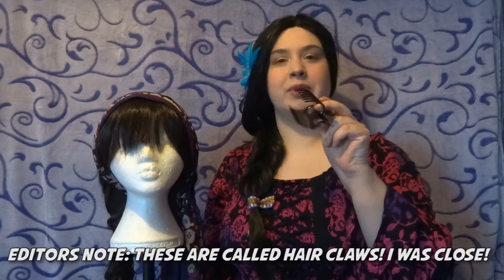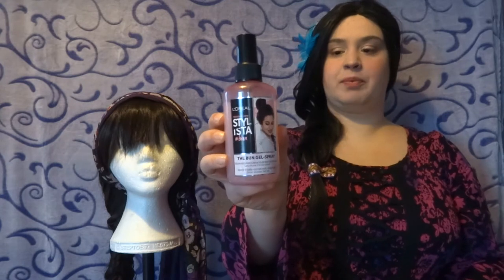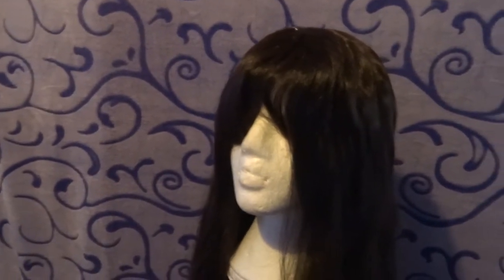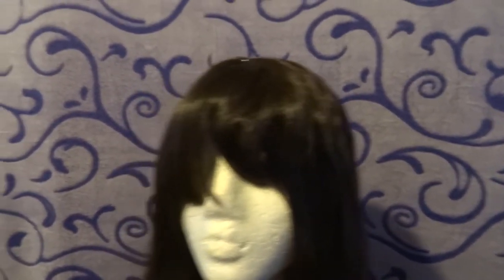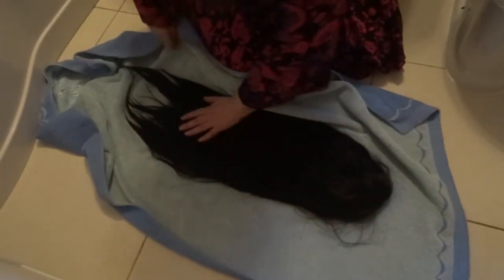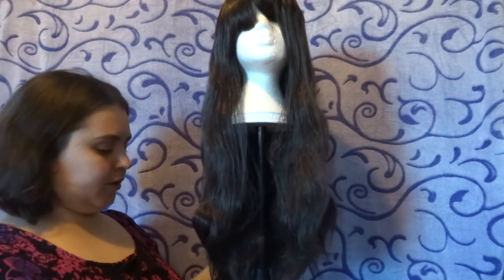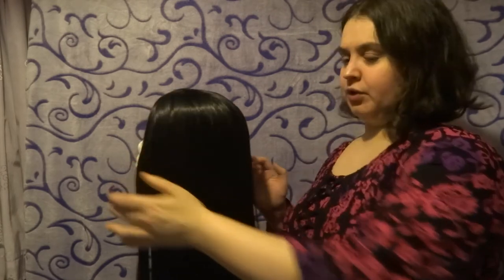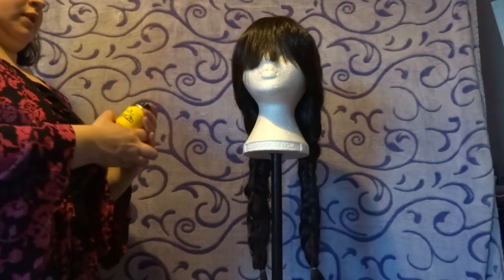Wig Maintenance for Beginners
Seen a lot of confusion around how best to care for wigs recently so I thought I'd film the way I wash, style and store wigs. Happy wig styling!

Operation Awesome is:
Helen